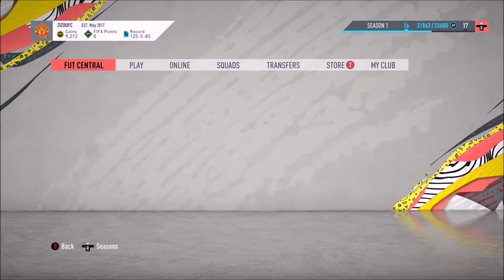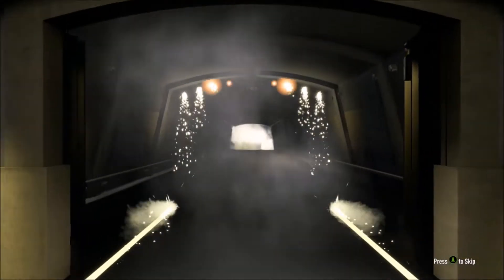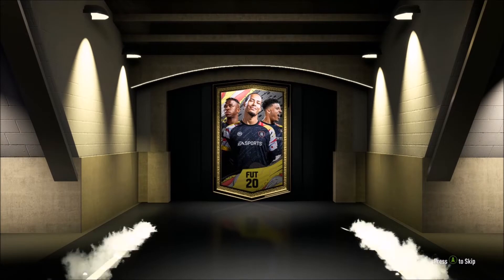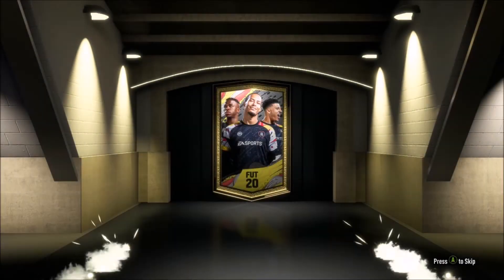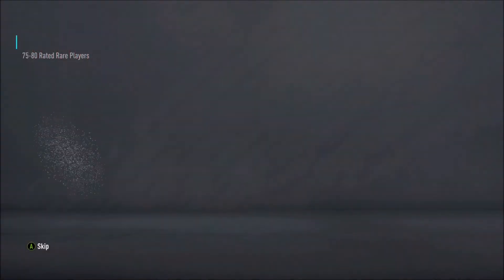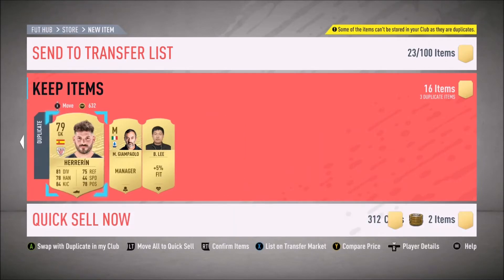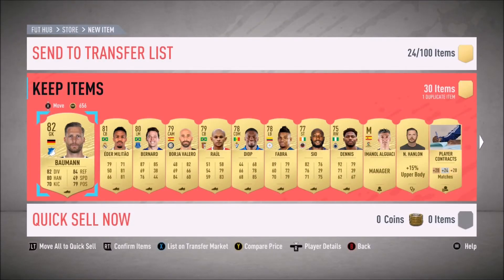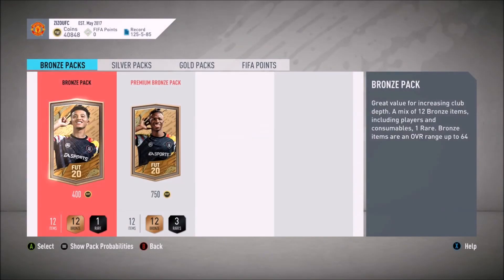FIFA 20: ELITE 1 SQUAD BATTLE REWARDS - IS IT WORTH IT?